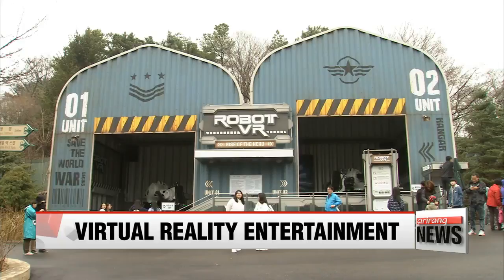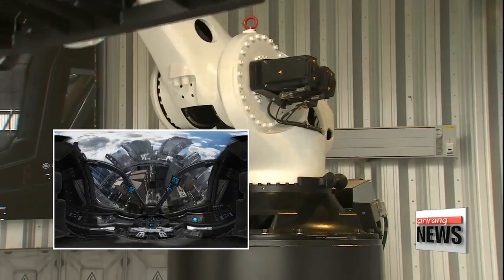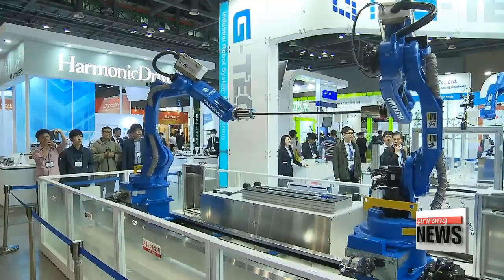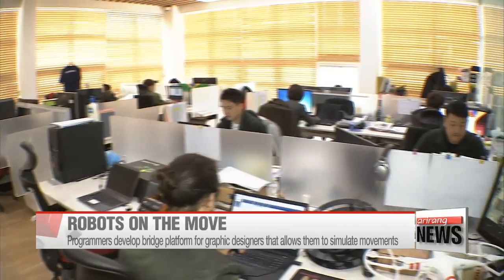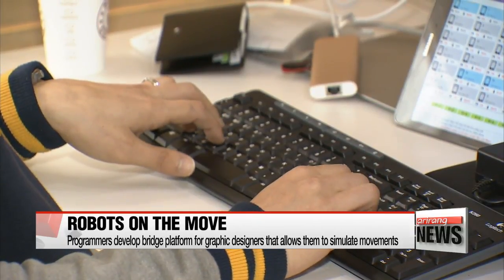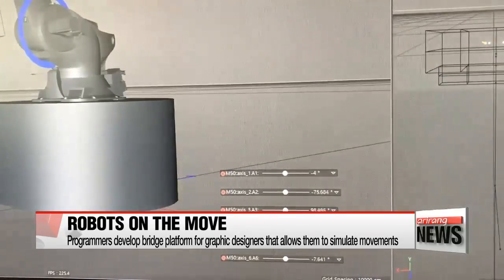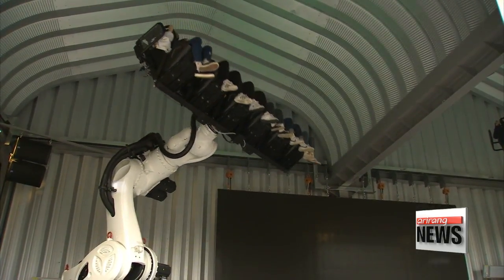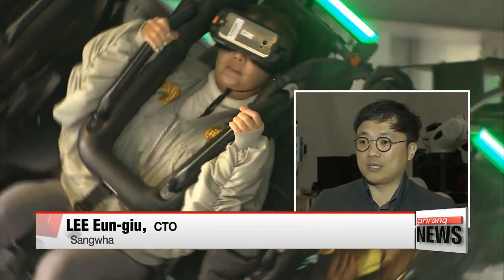Korean developers combine robotics and virtual reality to advance VR entertainment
Korean developers are combining robotics and virtual reality.
Among their creations is a new amusement park ride that's taking the country's VR entertainment industry to the next level.
Lee Ji-won reports.
This amusement park is home to a very special ride.
People put on a pair of virtual reality goggles, hop onto the robot... and they're off on an adventure.
It's Korea's first ride to ever combine virtual reality and robotics.

"It was like the movie 'Transformers' The 360-degree rotation was really fun."

"While other attractions are just fun, this one felt like I actually became the robot. It felt so real."

As the world becomes more engaged with the fourth industrial revolution, virtual reality and robotics have been developing at a rapid pace. But to optimize the technologies, the interface between the two is crucial.

"The robots used in these rides are industrial robots that are programmed to move only in straight lines. To enable the designers to move the robots freely, in sync with the graphics, a special program was developed."

The programmers developed a plug-in to add specific features to the graphic program the designers use.
The plug-in allows designers to run a simulation of how the robots will move, without having to learn the programming language anew,... so they can make decisions about when the robot will move and how much.
Next, the data on the simulation is passed on to the engineering team,... which translates it into actual robot movements -- a process as simple as copying the numbers from the plug-in and transferring them to the robot.

"Thanks to the simulation program, we don't have to physically try everything out. But sometimes there are things we can't know, like restrictions in the environment, so in that case, the engineers come in to adjust small details."

After the adjustments are complete,... the ride is ready to go and it's moved to its final destination.

"Our 'space team' works on installing the ride in the target environment. They map out the area and compare it to the robot's movements so the robot has all the room it needs to move around."

Developers plan to further enhance the ride by adding features that allow riders to control certain movements.
They plan to keep the ride fresh for visitors by changing the virtual reality content to match seasonal events, including Halloween and Christmas.
Lee Ji-won, Arirang News.